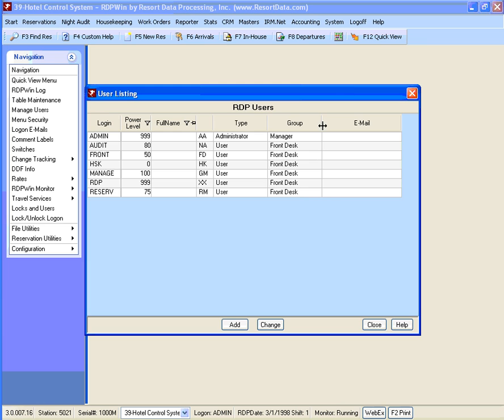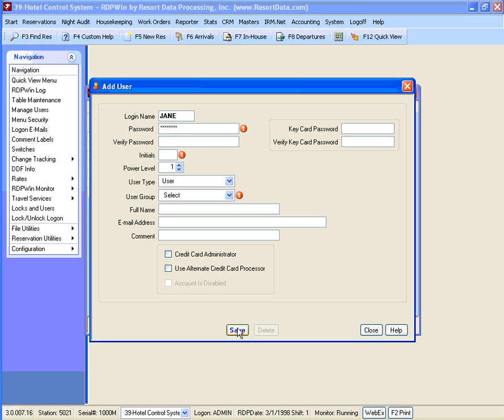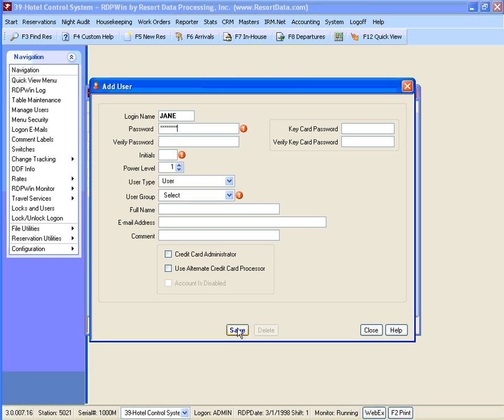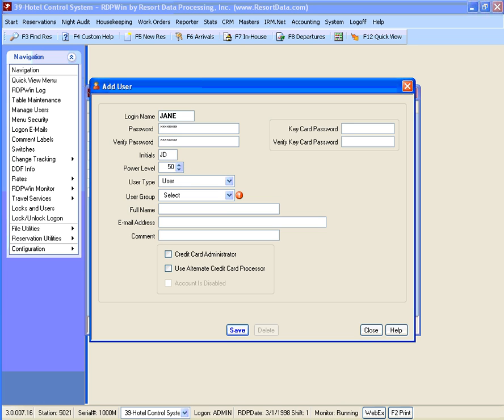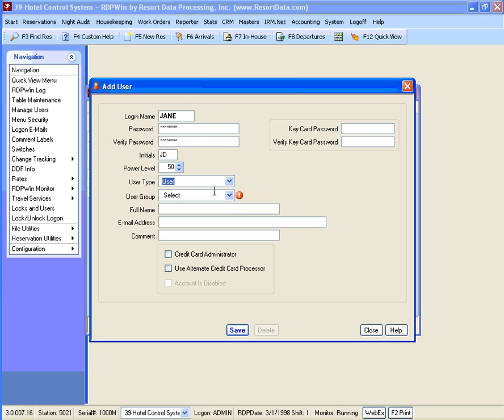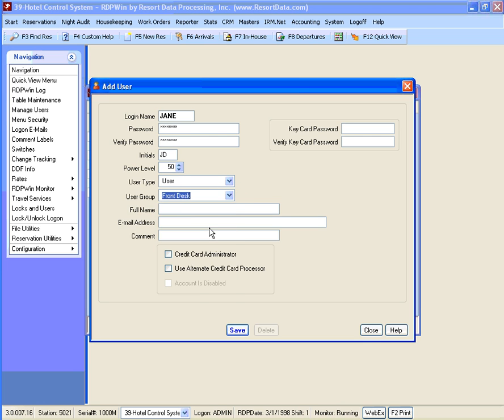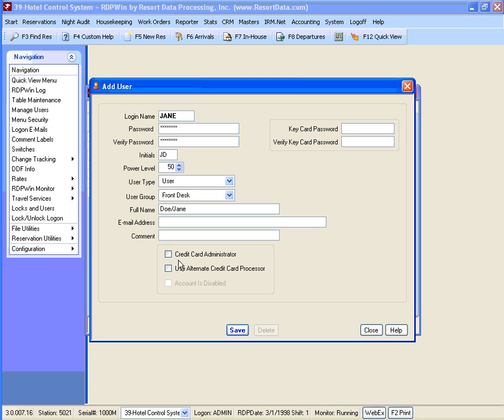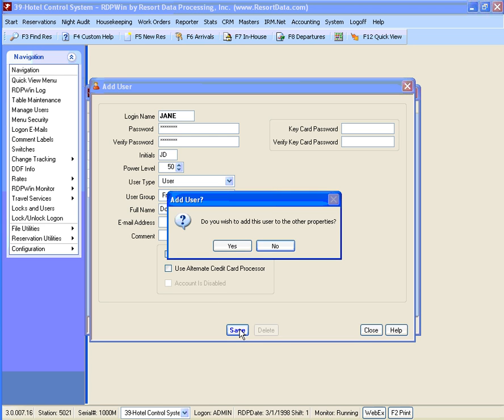AddUsers.wmv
How to Add Users in RDPWin